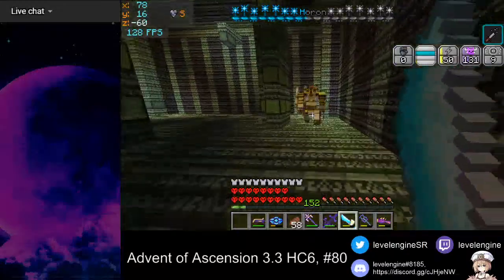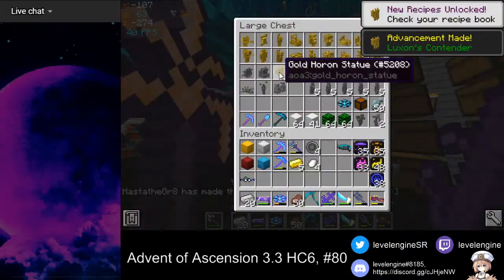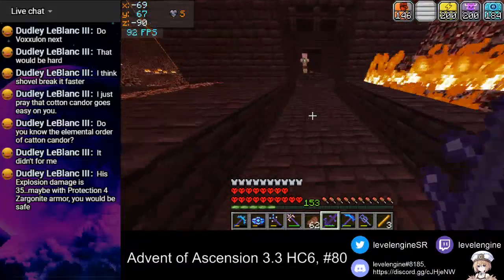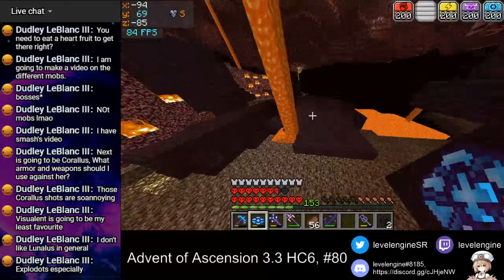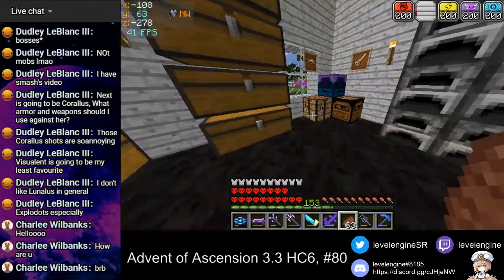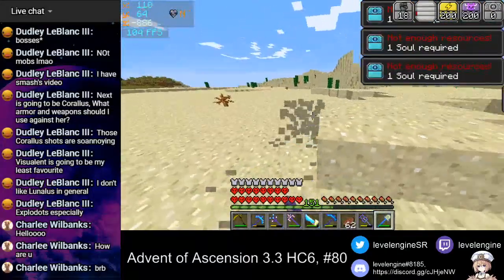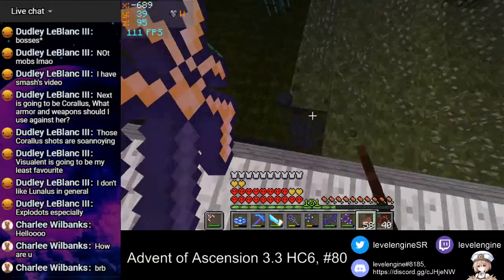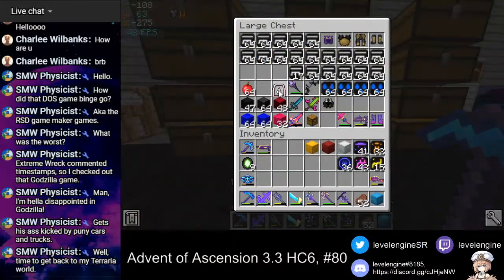Minecraft ~ Advent of Ascension 3.3 Hardcore (#80, post Medusa Light)